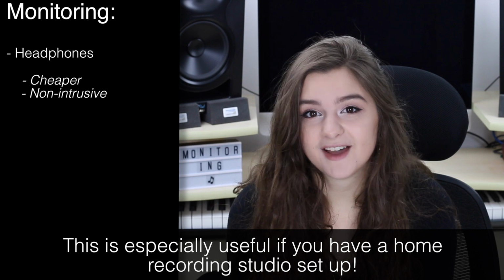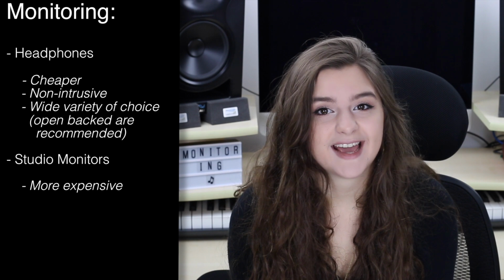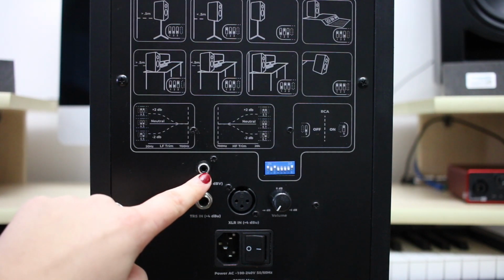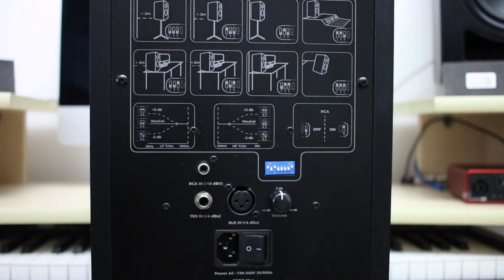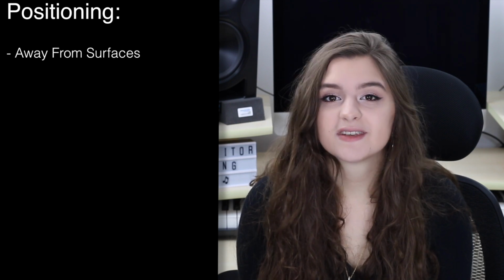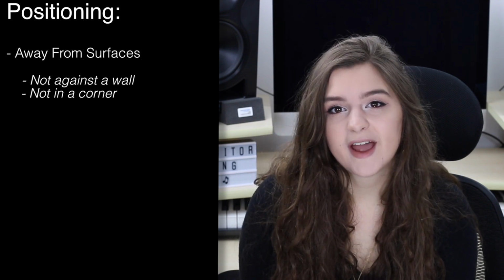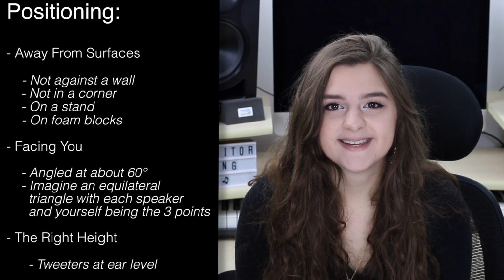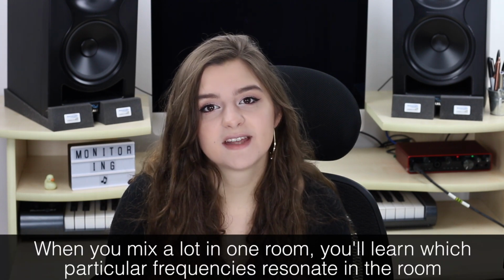Learn to Record: Episode 3 – Monitoring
Learn to Record: Episode 3 – Welcome to the brand new short series. A few weeks ago I was asked to create and collate an absolute beginner’s guide to recording and creating a song starting from the very beginning. With Christmas around the corner and people perhaps expecting to receive some recording gear, I thought that now would be the perfect time! So if you are new to the world of audio production, or your New Years resolution is to be able to create your own music, then you are in the right place!

This series of videos are aimed for people who have never ever recorded before. I want to take you from buying the kit to bouncing your finished mix. At the end of this series, you should feel confident in recording and producing, and ready to take your skills to the next level, exploring some more advanced mixing techniques.

This is episode 3 and is all about monitoring and the different ways we can listen to our mixes. The video covers the choice of monitoring we have, the advantages of each, how to set up monitors, how to position them and some general advice regarding monitoring. This is all advice based off of my previous experience.

Coming up:

- Recording with Microphones
- Recording Instruments
- Configuring Your Recording Settings
- Adding Drums
- Adding Bass

Topics and Timings:

1. Intro (0:00 – 1:22)

2. Types of Monitoring (1:22 – 2:26)

3. How to Set Up Monitors (2:26 – 3:21)

4. How to Position Monitors (3:21 – 4:39)

5. General Monitoring Advice (4:39 – 5:27)

6. Summary (5:27 – 6:07)

Background music was written and produced by George Agombar.